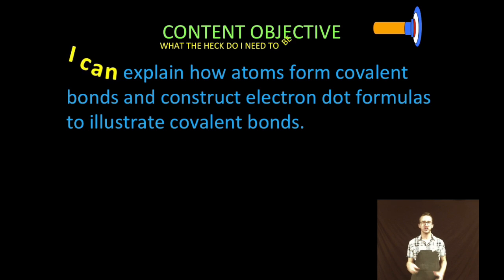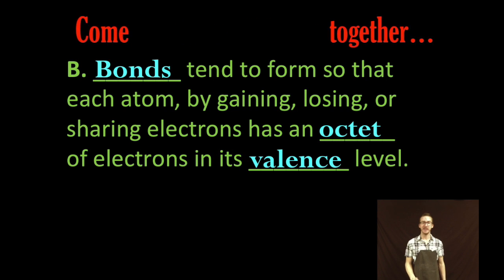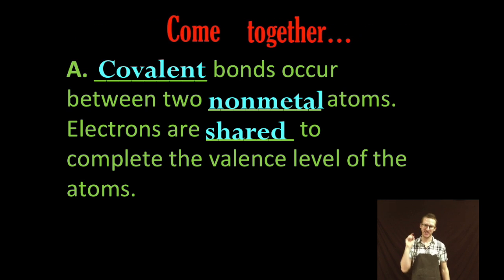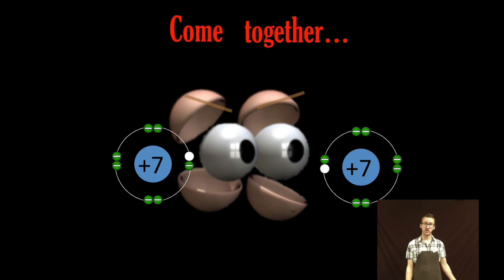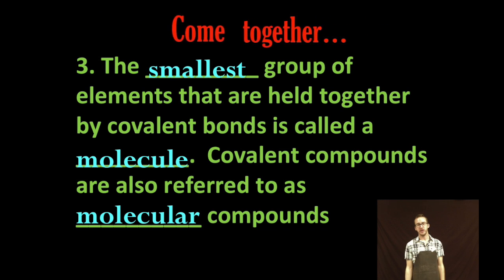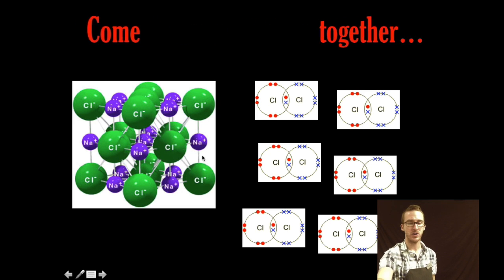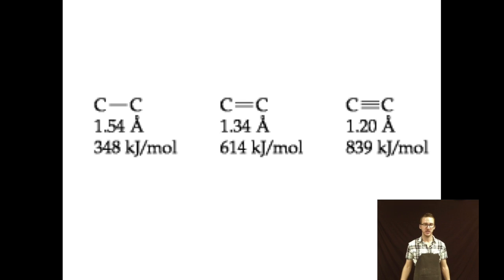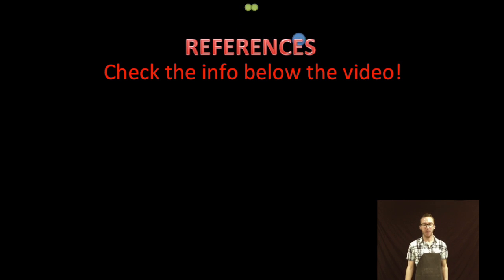Intro to Covalent Bonding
This video is about Intro to Covalent Bonding